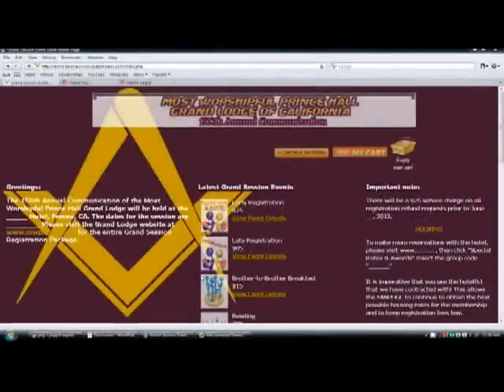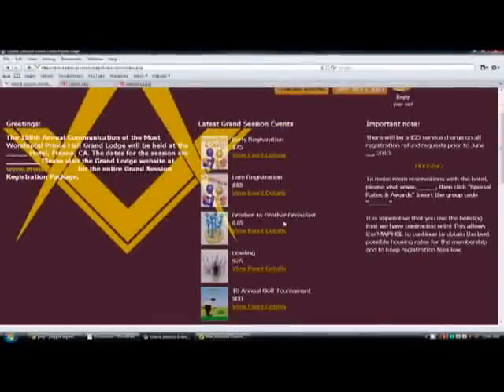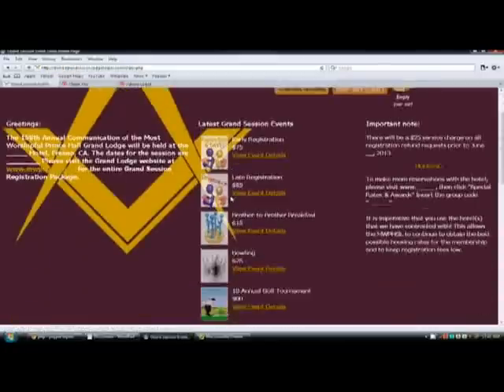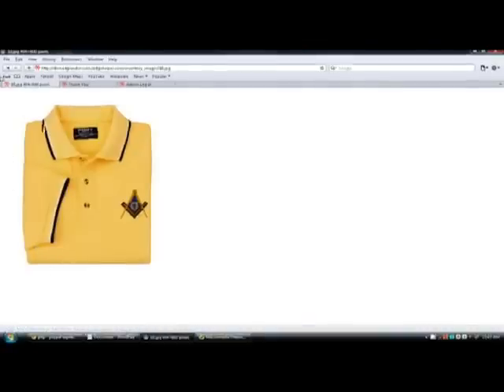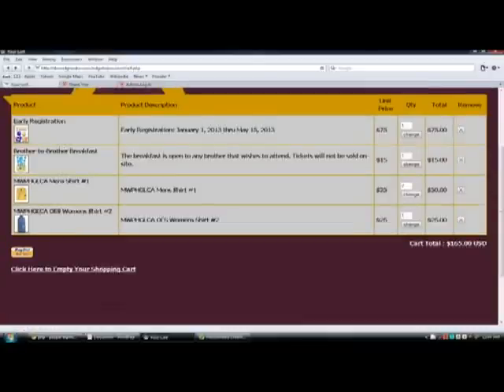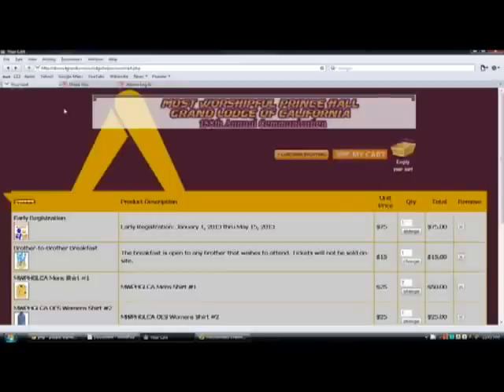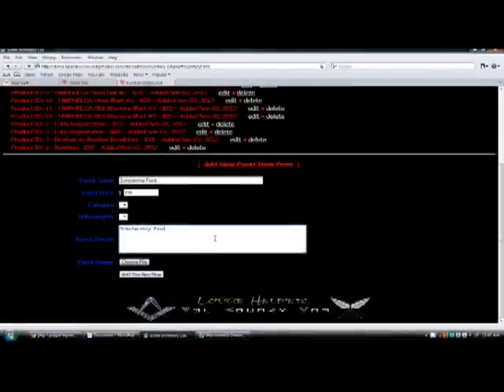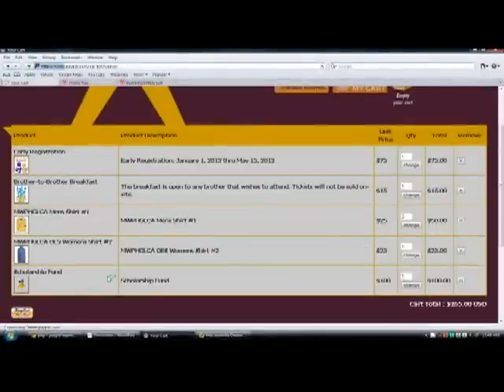Grand Session Event Management System